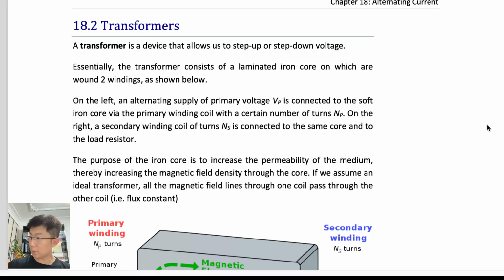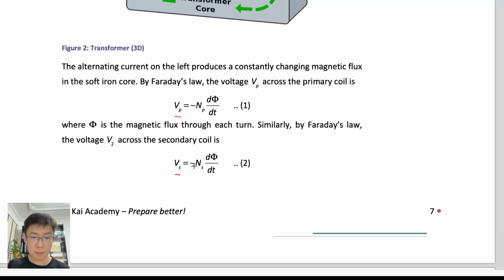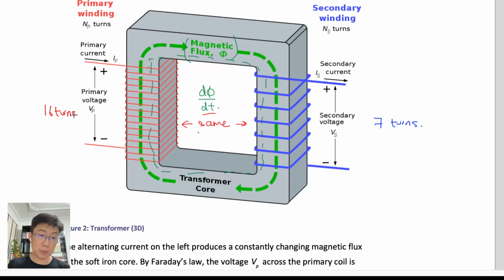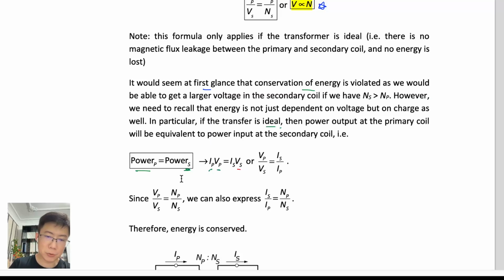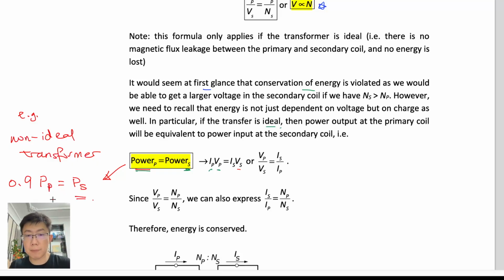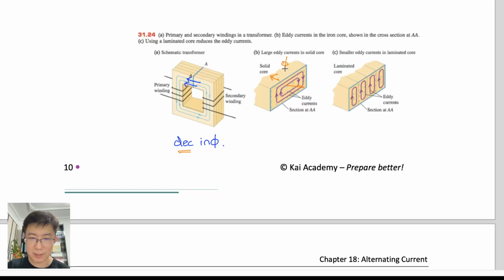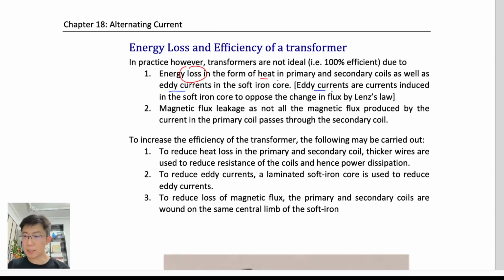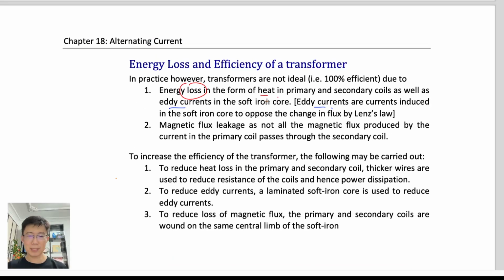H2 Physics Alternating Current Part 4